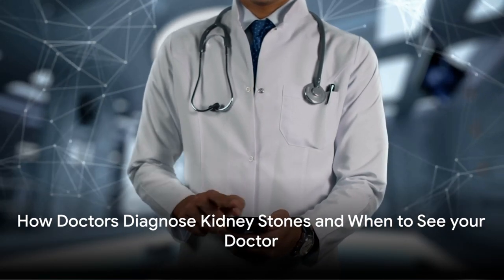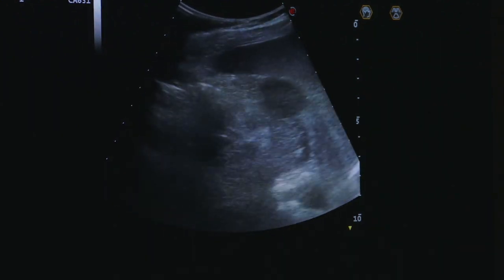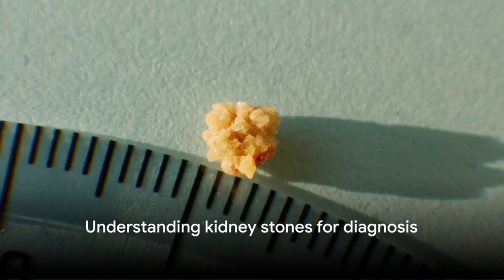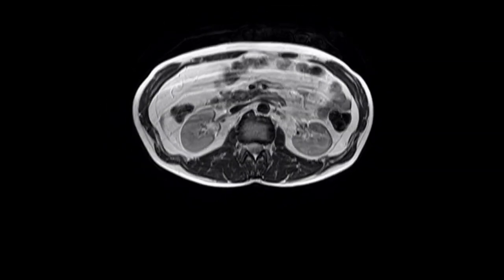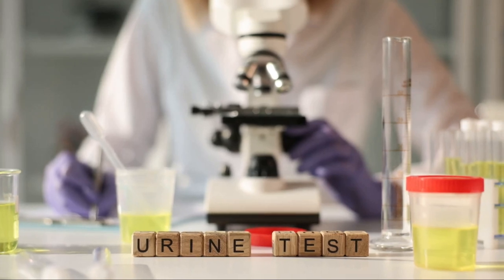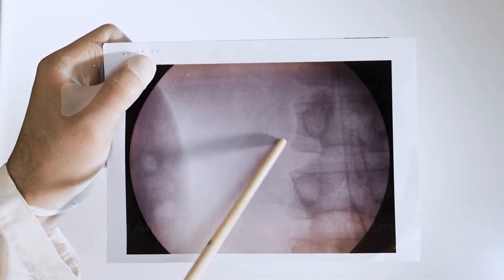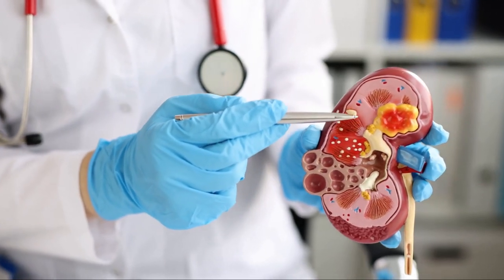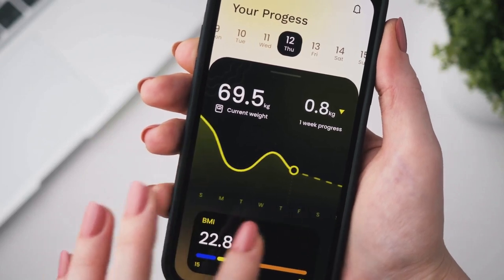Diagnosing Kidney Disease (and Why It’s SO Hard)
In this video: how doctors diagnose kidney disease | Signs of Kidney Stones | how to identify kidney stone pain

Welcome to Fitness Food Recipes! In this insightful video, we're delving into the important topic of kidney stones and how to recognize the signs and symptoms associated with them. Join us as we explore the diagnostic process used by doctors, common signs of kidney stones, and practical tips on identifying these painful conditions.

When it comes to kidney stones, early detection is key to effective management and treatment. That's why understanding how doctors diagnose kidney stones is crucial. We'll take you through the various diagnostic tests and procedures used by medical professionals, including imaging tests like ultrasounds and CT scans, as well as urine and blood tests to analyze kidney function and identify potential risk factors.

Additionally, we'll delve into the telltale signs of kidney stones that individuals should be aware of. From sharp, stabbing pain in the back or side to changes in urine colour and frequency, knowing these symptoms can help you seek medical attention promptly and prevent complications.

But how do you know if you're dealing with a kidney stone or something else? We'll provide valuable insights on how to differentiate between kidney stones and other conditions with similar symptoms, empowering you to make informed decisions about your health.

Whether you're personally experiencing symptoms or seeking to support a loved one, this video will equip you with the knowledge and awareness needed to identify kidney stones and take appropriate action. Remember, early detection and proactive management are essential for minimizing discomfort and preventing kidney stone-related complications.

Together, let's empower ourselves with the knowledge to lead healthier, happier lives.

In this video, we unravel the intricate process of diagnosing kidney stones in a way that's both easy to understand and engaging for all. Join us as we simplify the complexities involved in this vital aspect of healthcare, shedding light on doctors' methods and techniques to identify kidney stones.

Whether you're a medical professional, a patient, or simply curious about the medical field, this breakdown is sure to enlighten and inform.

Timestamps:
00:00:00 Introduction to Kidney Stones
00:01:08 What are Kidney Stones?
00:02:47 The Role of Imaging Tests in Diagnosis
00:04:39 Urine and Blood Tests
00:06:45 Stone Analysis and Personalized Treatment
00:08:34 Conclusion